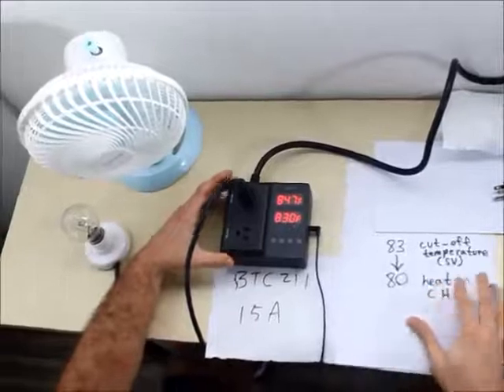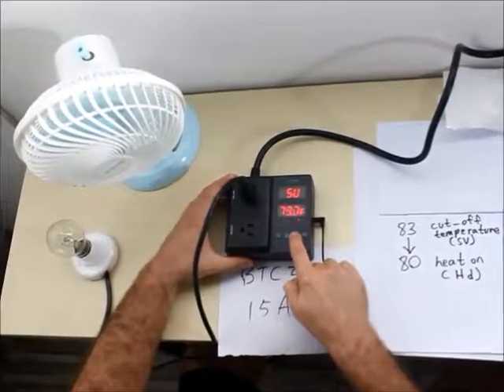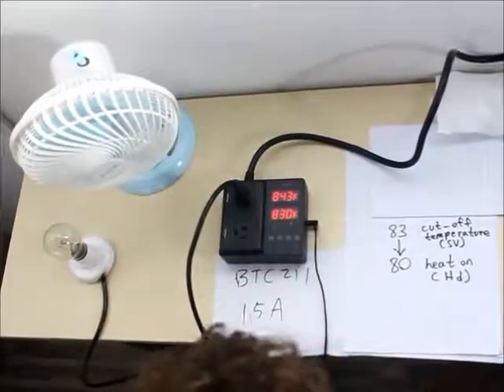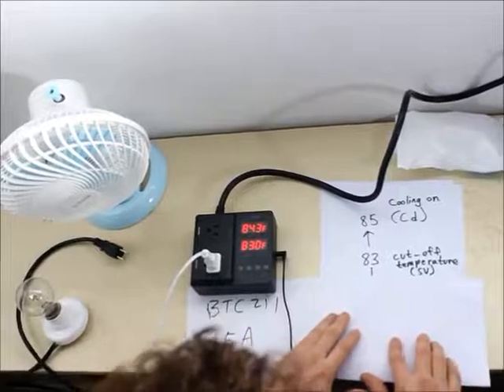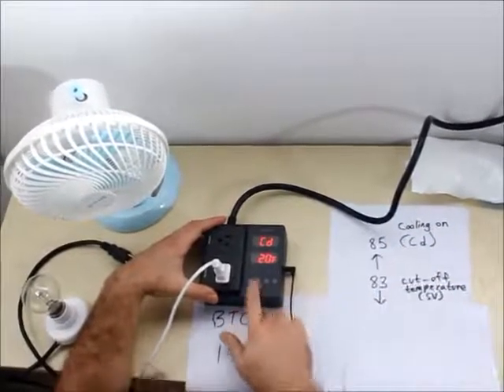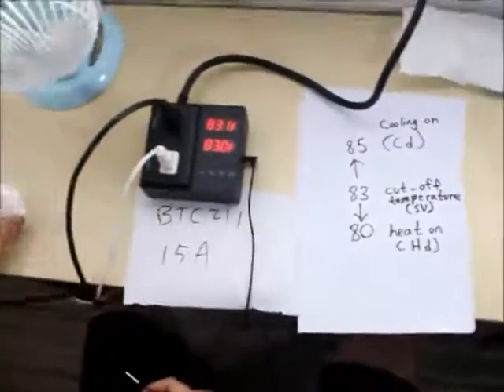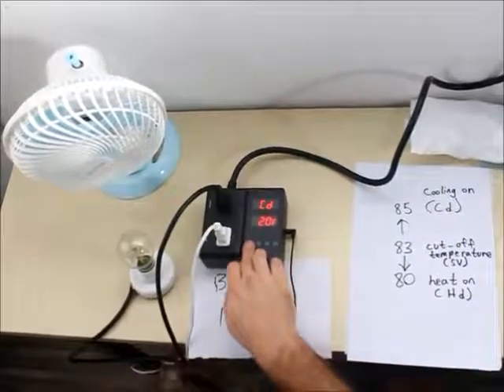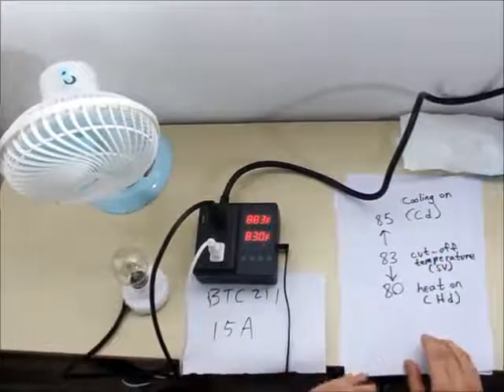bayite Temperature Controller 1650W BTC211 Digital Outlet Thermostat, Pre-Wired, 2 Stage Hea Reviews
This is the best Temperature Controllers in the marketplace with cheap price that you can easily afford.
bayite Temperature Controller 1650W BTC211 Digital Outlet Thermostat, Pre-Wired, 2 Stage Heating and Cooling Mode, 110V - 240V 15A Reviews:
null

bayite Temperature Controller 1650W BTC211 Digital Outlet Thermostat, Pre-Wired, 2 Stage Heating and Cooling Mode, 110V - 240V 15A